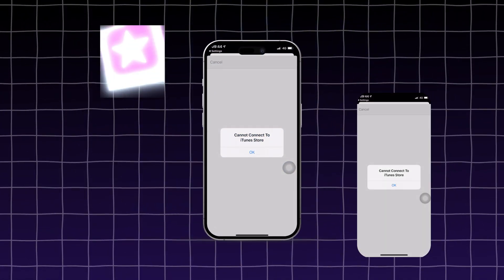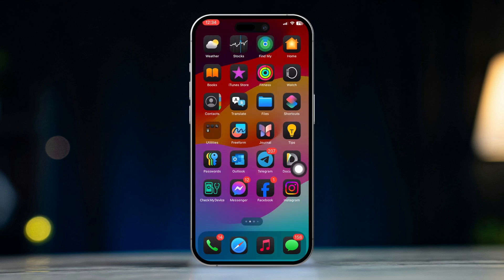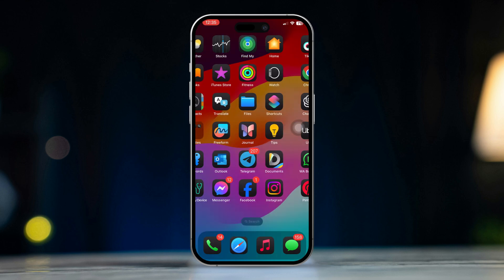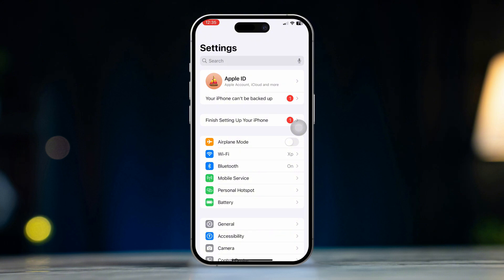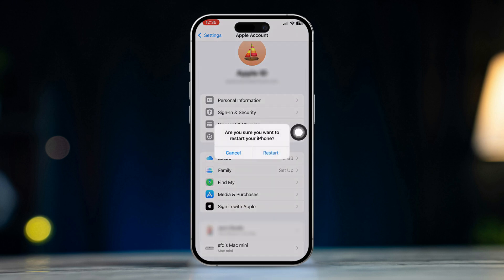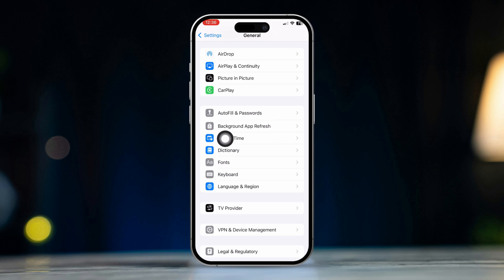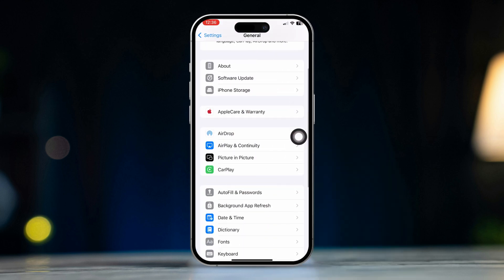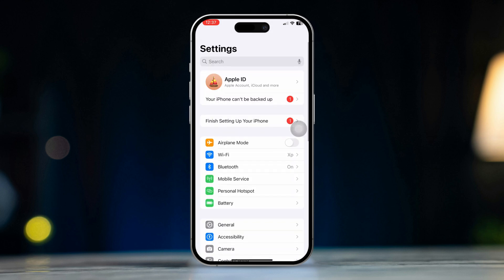How To Fix Cannot Connect To iTunes Store Error | Resolve iTunes Store Connectivity Issue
Are you facing Cannot Connect to iTunes Store Error? Don't worry, the steps to resolve iTunes Store connectivity issue are pretty simple since this is a common problem among Apple users. Whether it's a network issue, outdated software, or a glitch on Apple's servers, this video will help you identify the root cause and provide easy-to-follow fixes.

Just follow the steps shown in the video and you'll be good to go!

If you have any questions, please leave them in the comment section below, and I will answer them for you.

00:01 - Video Start
00:18 - Check Your Internet Connection
00:38 - Sign Out & Back into Your Apple ID
00:58 - Set Date & Time to Automatic
01:12 - Reset Network Settings
01:31 - Video Outro